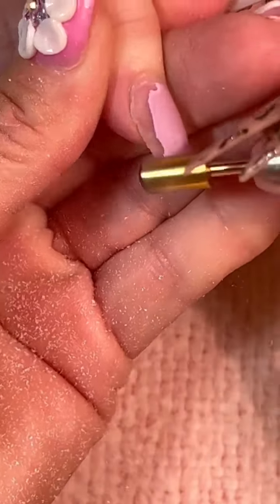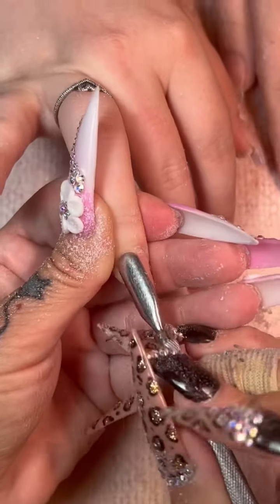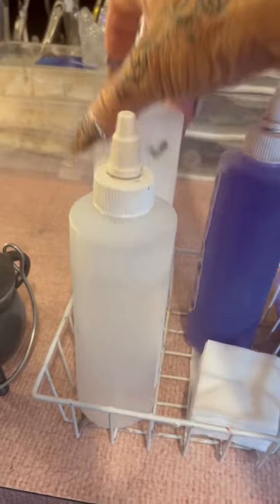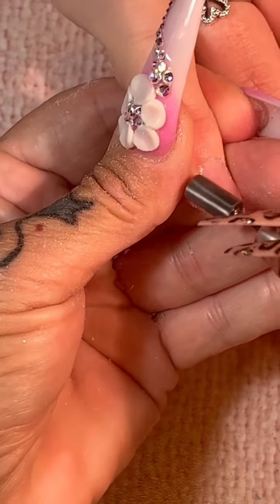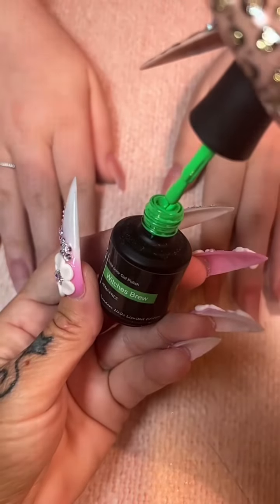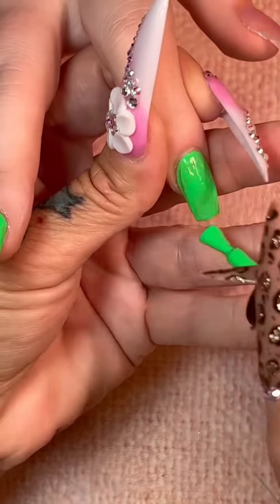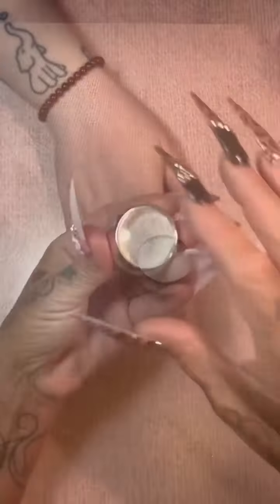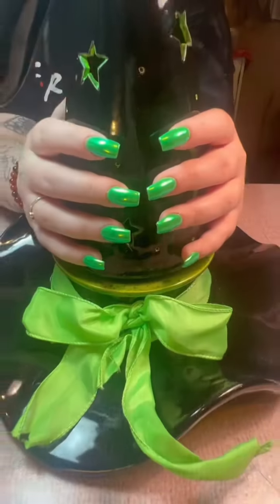Witchesbrew greennails shorts